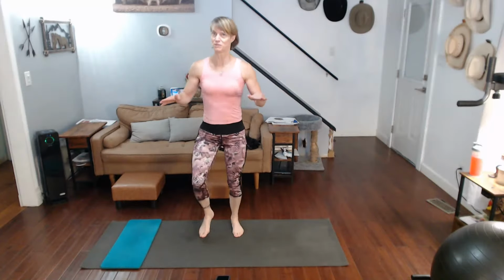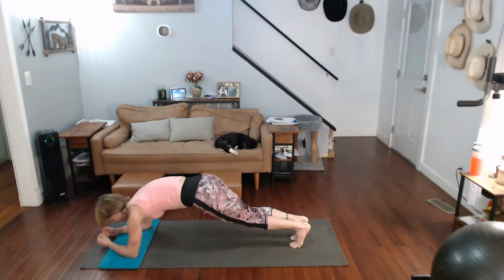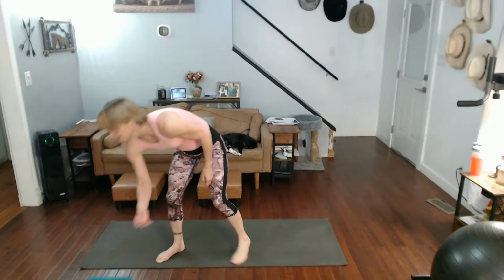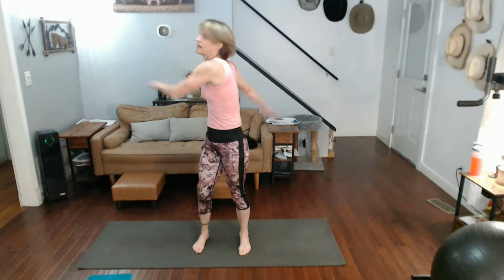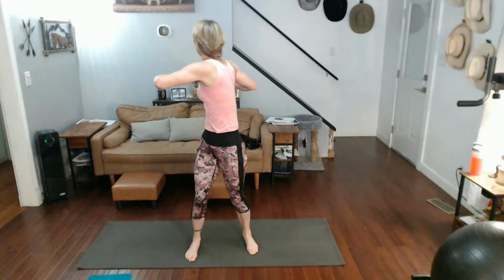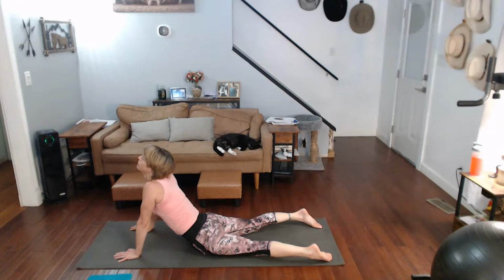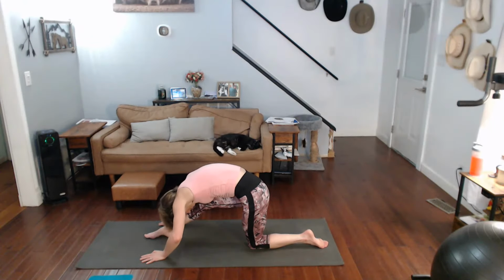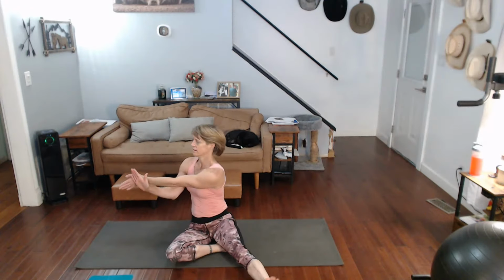BURN CALORIES with This Mobility Cardio Workout!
Today we get in Mobility Cardio to lift our heartrate, burn some calories and increase flexibility. In this exciting and energizing session, we will be engaging in a variety of low impact moves that are designed to be gentle on the joints while still providing an effective workout. These carefully selected exercises are sure to get you going and feeling great, making it a perfect option for individuals of all fitness levels. Whether you are just starting out on your fitness journey or are a seasoned athlete looking to mix things up, this routine is tailored to help you achieve your goals. We will finish with a nice well-deserved stretch that will allow your muscles to relax and recover after the workout, promoting overall relaxation and well-being. So grab your water bottle, find a comfortable space, and let's get started on this fun and beneficial Mobility Cardio workout together!

00:00 Introduction
01:18 Mobility Cardio
16:32 Full Body Stretches